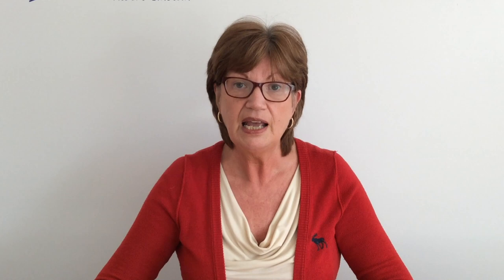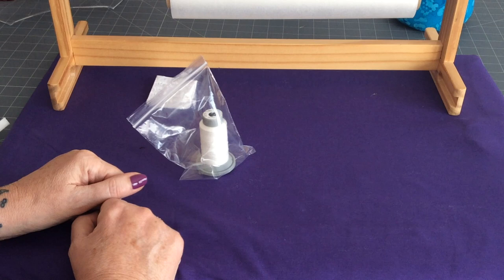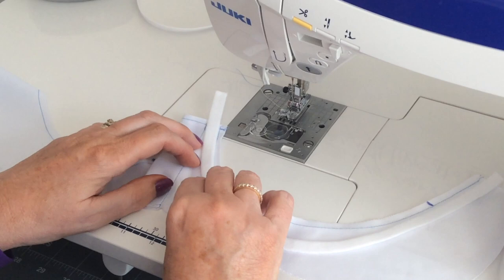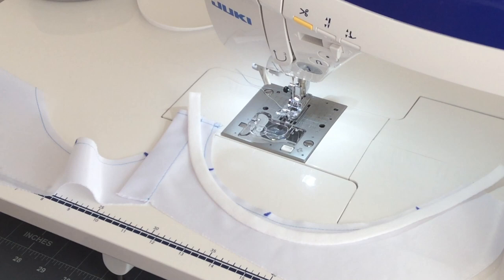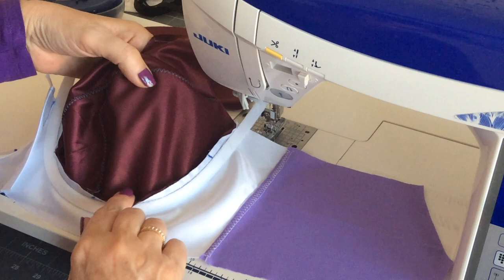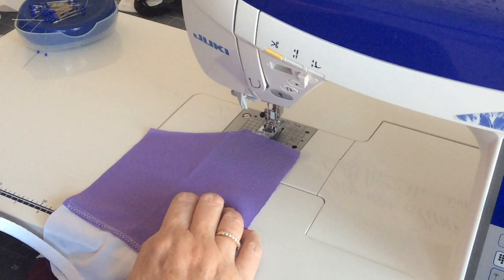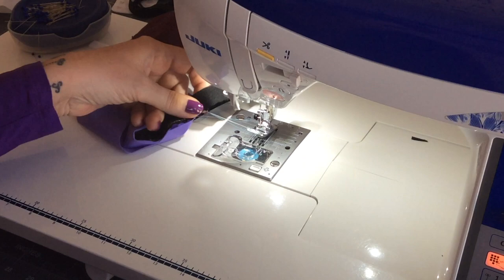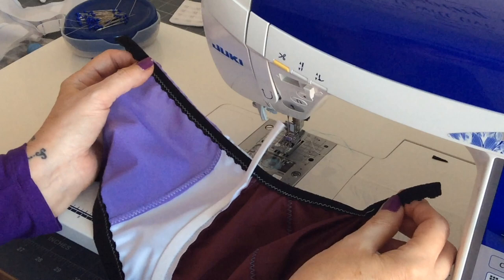Sew ... You Want to Make a Bra - (Series 2) How to Sew a Fitting Band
How to make a bra - making a fitting band saves hours of time and effort when you want to try out a new style of cup or make fitting adjustments. This video takes you through the process of sewing a fitting band.